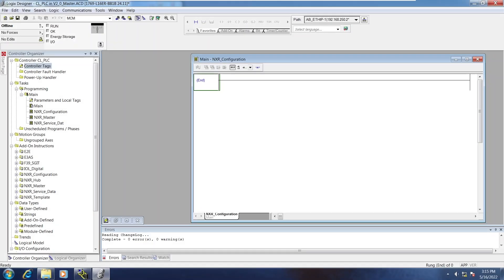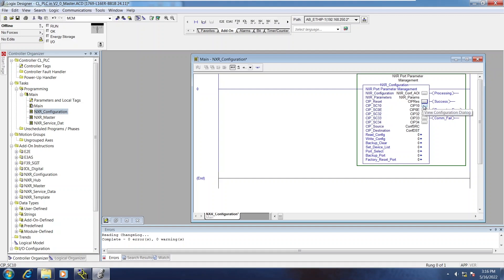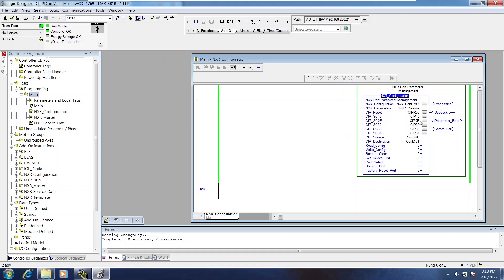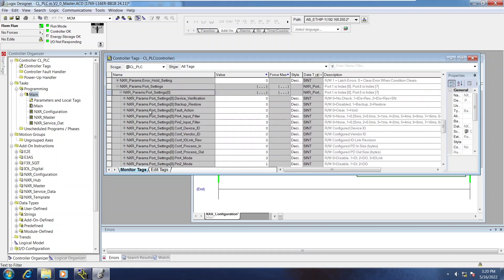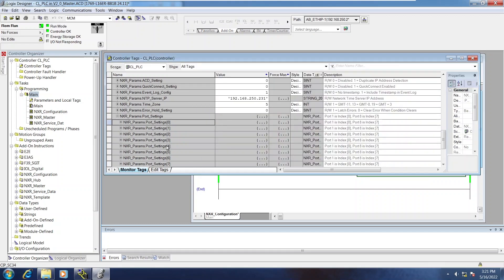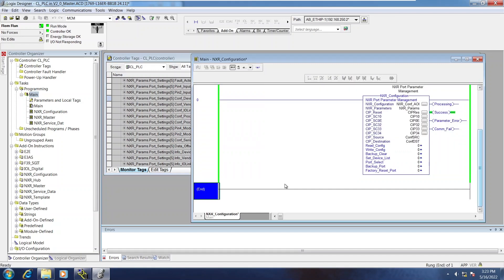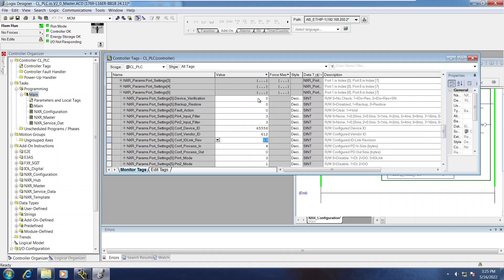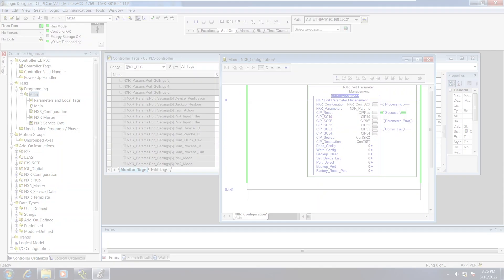How to Connect the Omron NXR IO-Link Master to a Rockwell PLC - Part 3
This is part three of four of our video tutorial series on connecting the Omron NXR EtherNetIP™ IO-Link Master to Rockwell PLCs using the AOI function blocks.

In part 3, you will learn how the NXR Configuration AOI can significantly reduce setup time with automatic device detection and mapping features built into the function block!